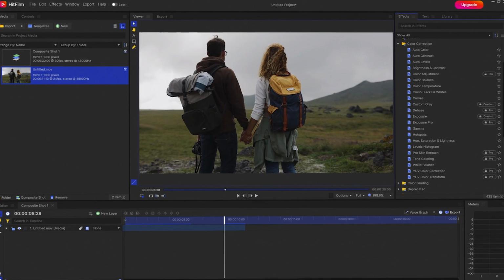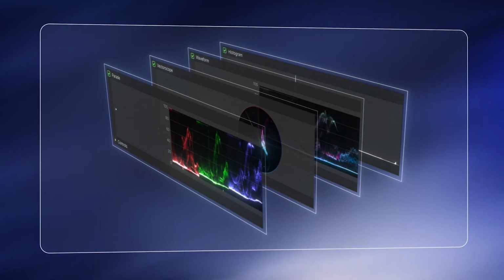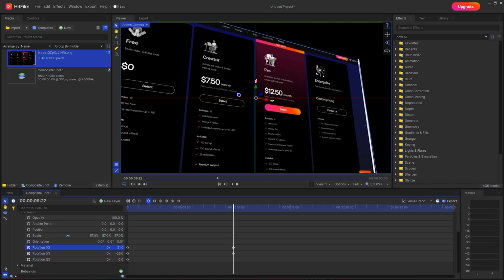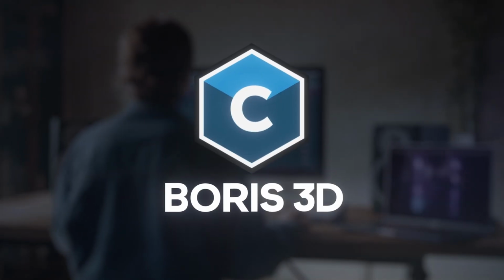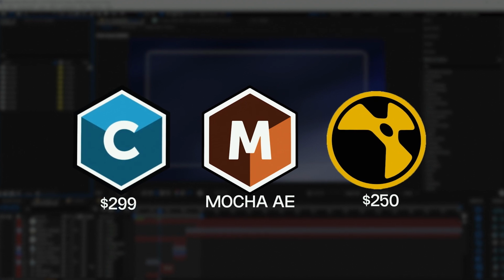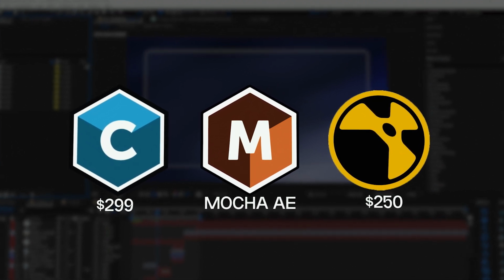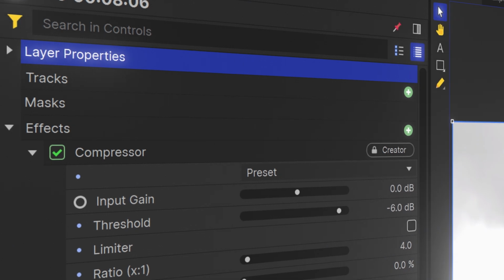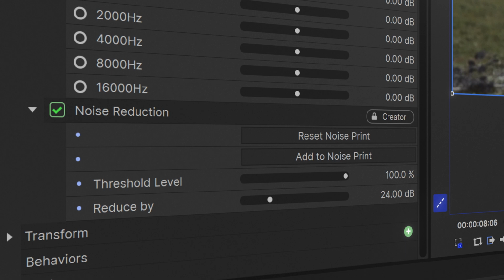HITFILM FREE Vs. PRO - Nah I've got something better!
In this video I quickly compare Hitfilm’s free version with the pro version and help you choose the right one. This will be a comparison between the latest versions of Hitfilm i.e 2022 versions, which saw a massive overhaul in terms of User Interface and usability. Hitfilm now also has new subscription based plans introducing a creator pack and a pro pack which I will be going over in the video.

Chapters:
Intro - 00:00-00:22
Features - 00:23-01:09
Color Grading -  01:10-01:36
3D Objects - 01:37-02:11
New Royalty Free Stuff- 02:12-02:23
Creator Pack - 02:24-02:50
Audio - 02:51--03:12
Conclusion - 03:22-03:50

Gears used:
Canon 200D - 50mm f1.8 lens
Photron Ring Light
Maono AU-A04 Microphone

Edited on:
Hitfilm, AE, Premiere Pro
Yep I used 3 software